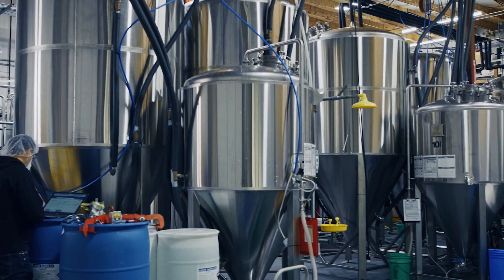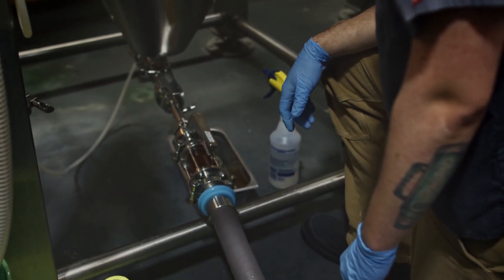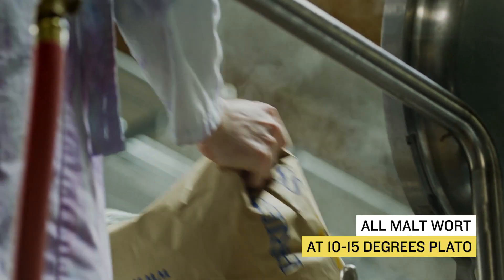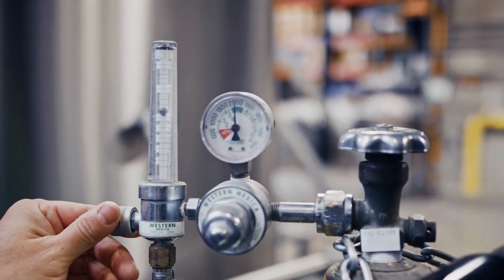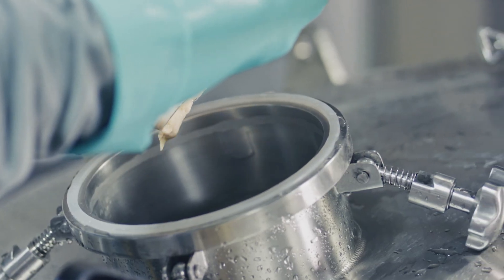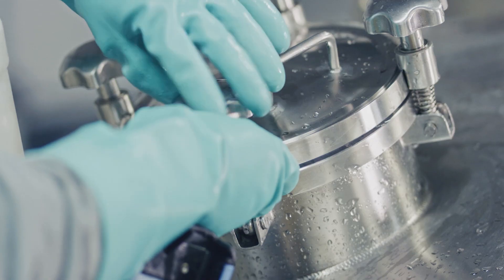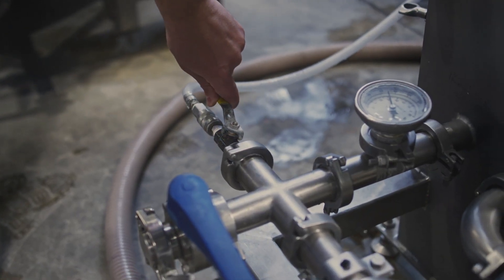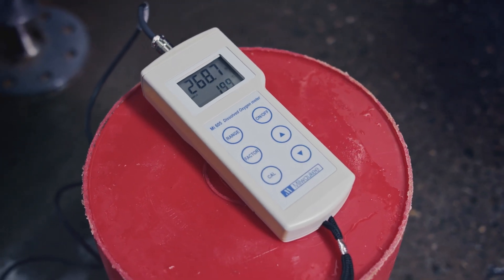Propagation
Save time and money by learning to propagate yeast in your brewery with the equipment you most likely already have on hand with the procedures outlined in this video.

Go forth, propagate and, as always, Happy Brewing!